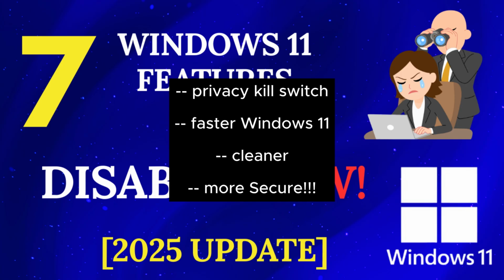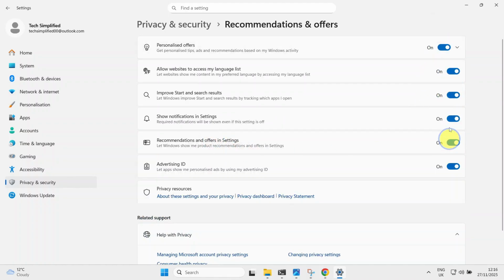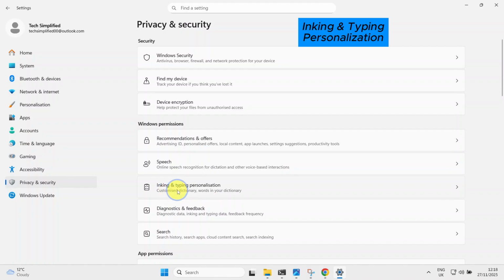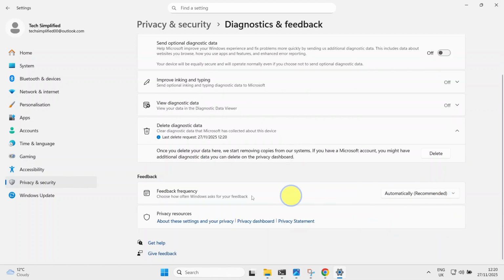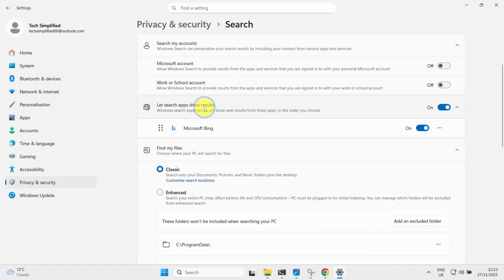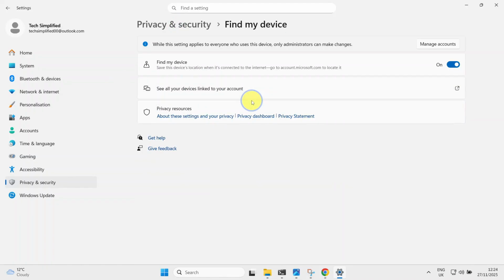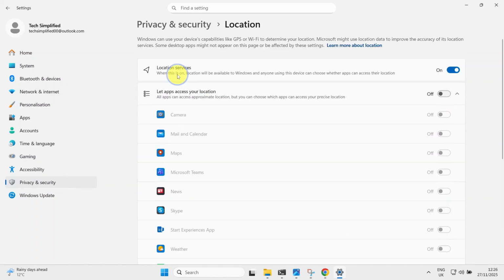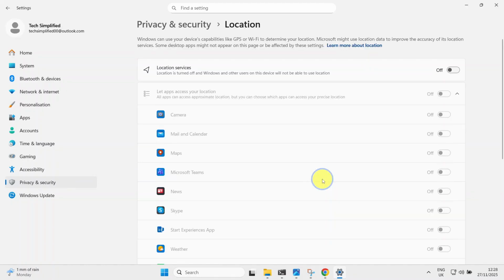7 Windows 11 Settings you MUST Disable Right NOW! 2025 Update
🔧 Overview
Windows 11 is collecting far more data than you think — your app usage, search history, typing patterns, voice data, and more.
In this video, I walk you through the exact privacy settings you MUST turn off to stop tracking, block data collection, and secure your PC.

Whether you want better privacy, better performance, or both, this step-by-step guide will help you take back total control of your Windows 11 system.

⦁ How to disable Windows 11 tracking features
⦁ Stop Microsoft from collecting your voice, typing & search data
⦁ Turn off online speech recognition
⦁ Wipe diagnostic data
⦁ Disable cloud-based search tracking
⦁ Restrict app access to camera, microphone & location
⦁ Stop personalized ads, profiling & telemetry

🔐 Sections Covered in This Video
1. General Privacy Settings: Turn off advertising ID, personalized offers, suggested content, language tracking & more.
2. Speech Privacy Settings: Disable cloud-based speech recognition to keep your commands offline.
3. Inking & Typing Personalization: Stop Windows from learning your typing patterns and vocabulary.
4. Diagnostics & Feedback (Telemetry): Turn off optional diagnostic data, tailored experiences, feedback prompts & delete past logs.
5. Search Permissions: Stop cloud search, disable online history sync & keep every search local.
6. Find My Device: Understand the privacy trade-off between security vs continuous location tracking.
7. App Permissions: Control which apps can access your location, camera and microphone.

Drop a comment telling me which privacy setting surprised you the most.